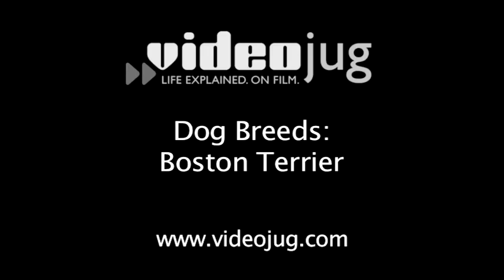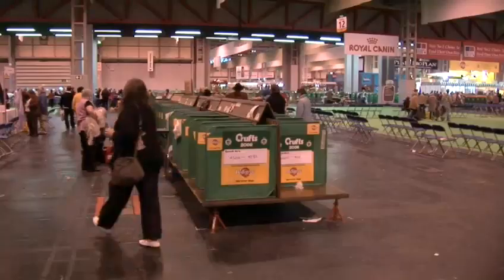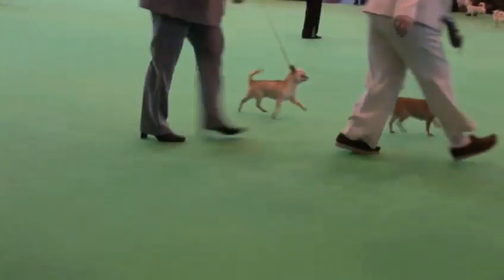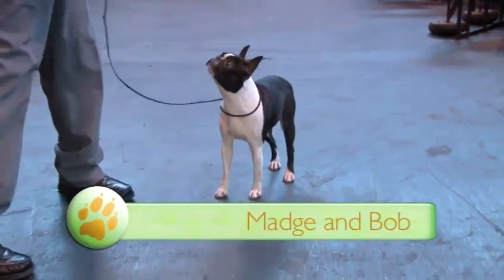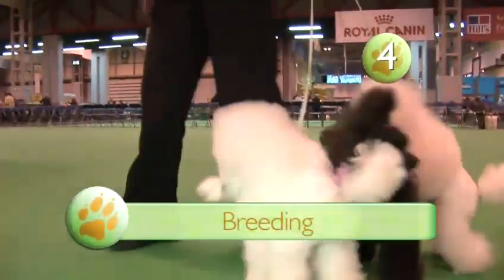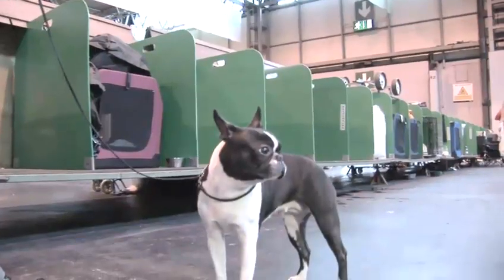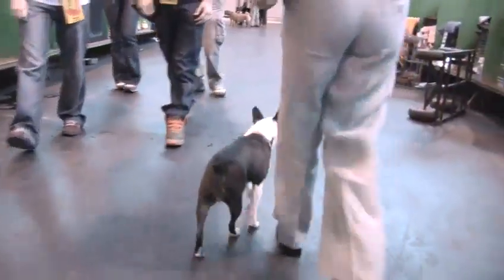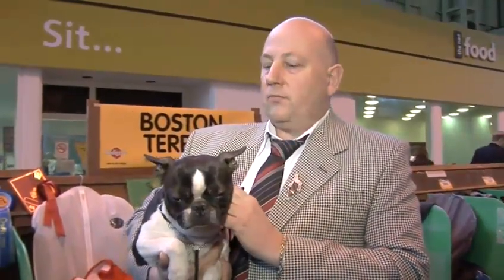How To Know About Boston Terrier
Have you ever wanted to get good at getting a dog. Well look no further than this instructional video on How To Know About Boston Terrier. Follow Videojug's industry leaders as they direct you through this informative video.